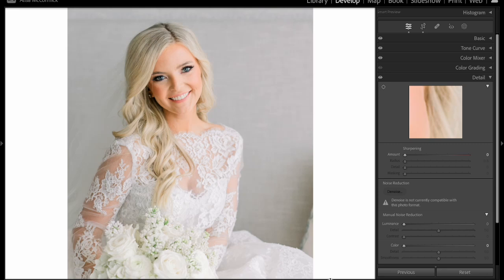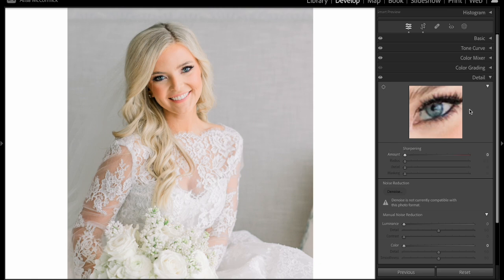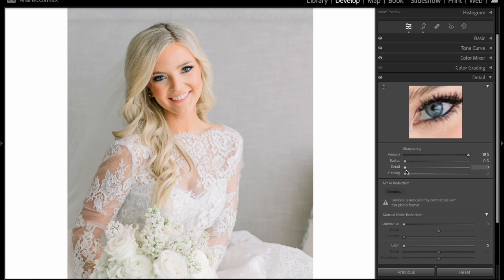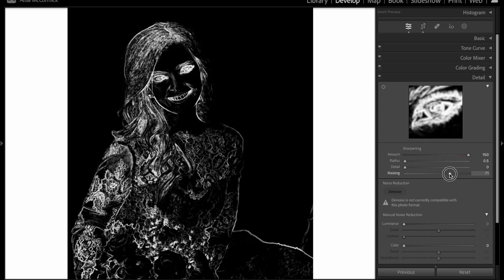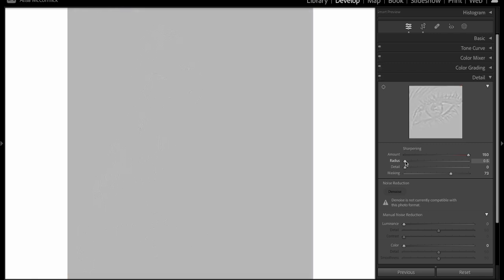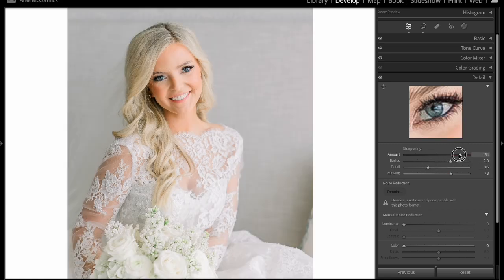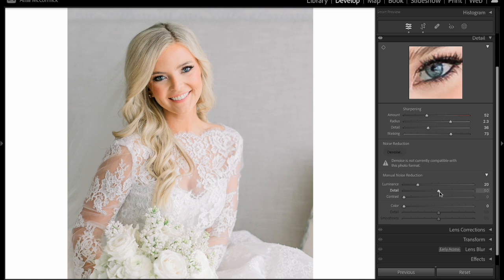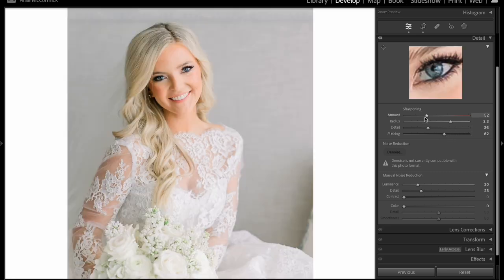How to Use the Detail Panel in Lightroom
Let's be Friends Feel free to DM with any questions. I am an open book!

Lastly, let me know if there's anything you would like to learn in Lightroom. I will do my best to make a tutorial to help you! I have a passion to teach others what I have learned in my years as a professional photo editor.

Until next time, HAPPY EDITING